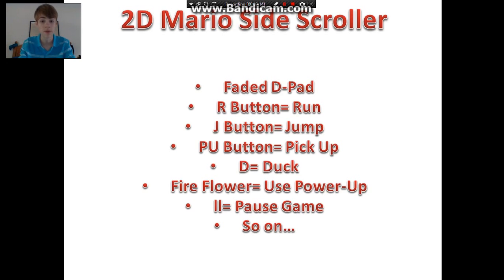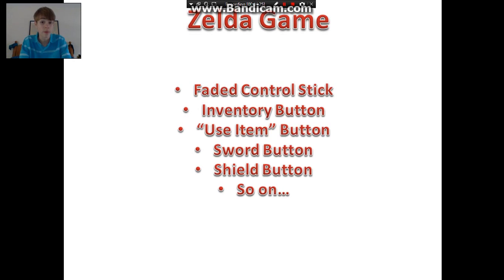Let's Predict!!: Nintendo's Next Mobile App Parts 4, 5 and 6: Storage, RAM and Controls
Today in this 3-in-1 video on Let's Predict!!, NintendoGuy is predicting how much memory (or storage) Nintendo's next mobile app will take up, as well as the required amount of RAM and game controls!!  Please enjoy!!

Follow me on Google+, Instagram and Shou!! (Only Shou username is provided!!)

Shou Username: nintendoguy1981

Congrats to CeeTEAM Cekuta, Megan Plays and Code Relevent for winning "Channel Of The Day!!"